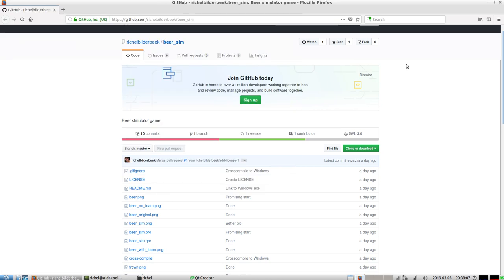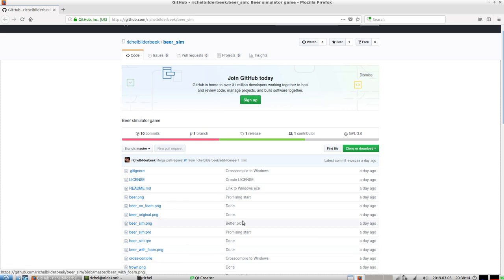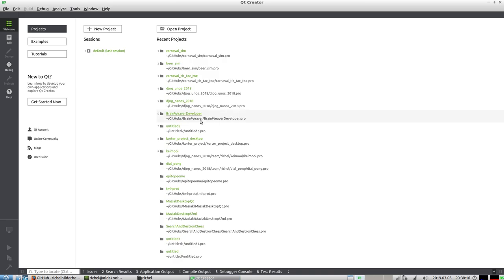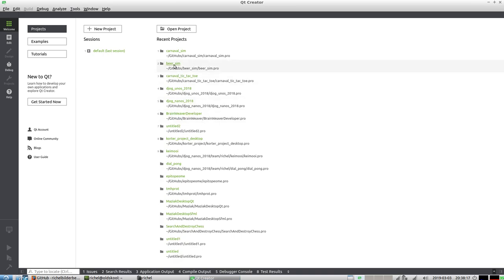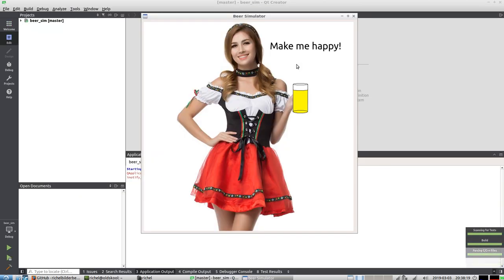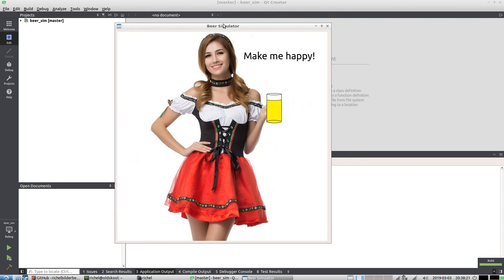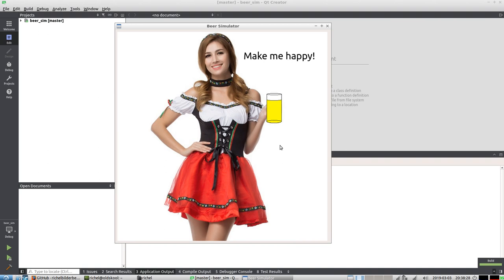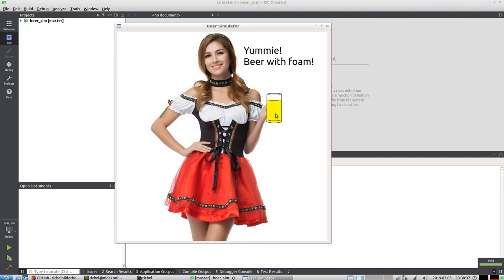beer sim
Simple game written during carnaval (a Dutch festivity).